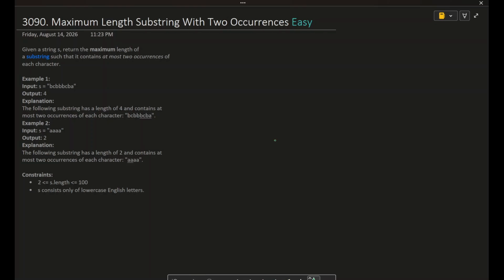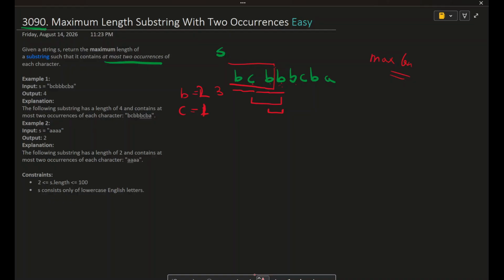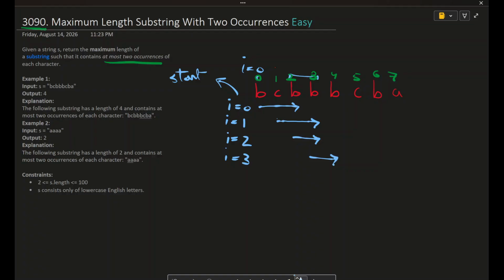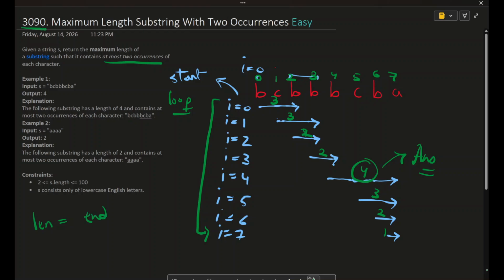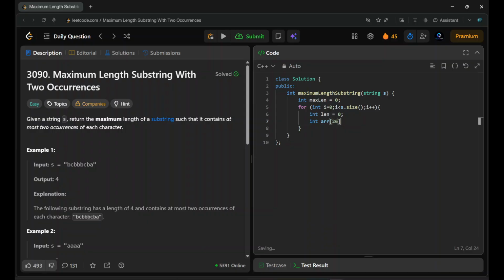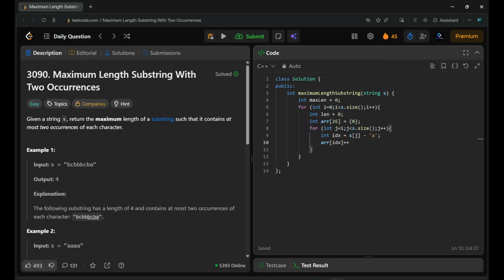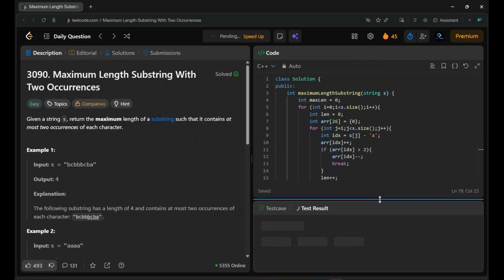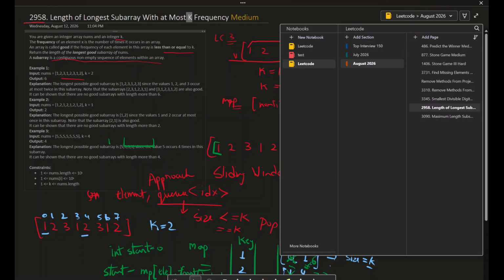Leetcode 3090 | Maximum Length Substring With Two Occurrences | Easy | POTD August 14, 2026